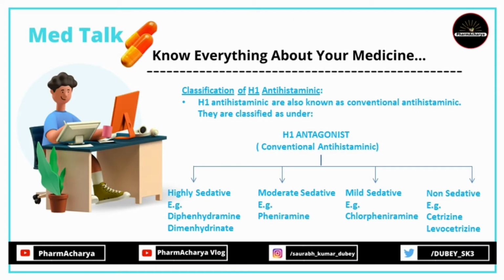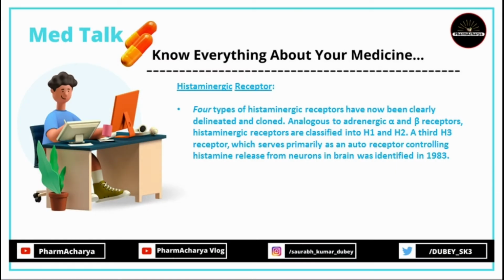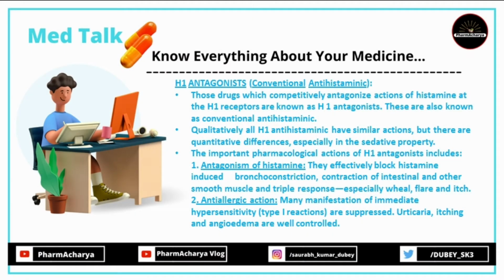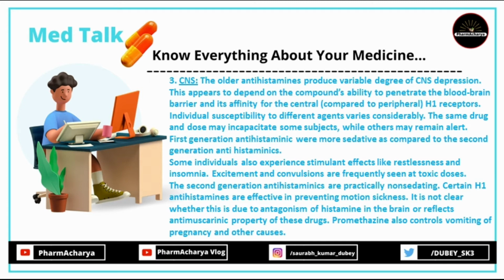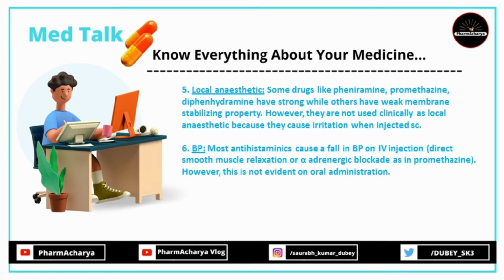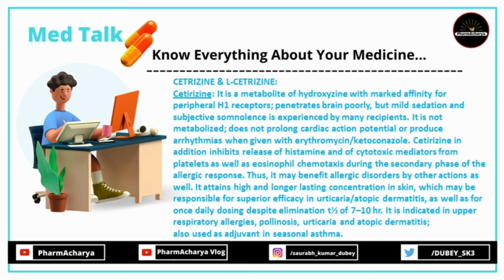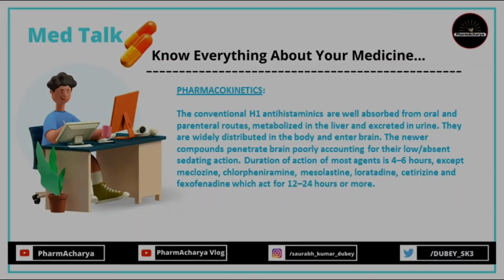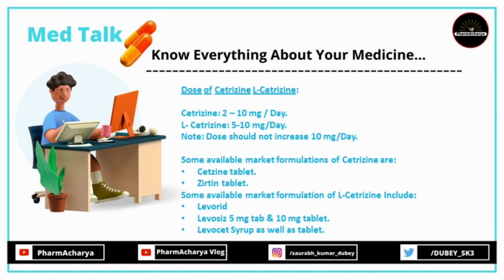MedTalk: Know Everything About Your Medicine | Episode:2 | PharmAcharya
Hello Everyone...
This is Saurabh from PharmAcharya...

About this Video:
In this video I have covered the following topics:
1. Cetirizine or levocetirizine
2. Classification of antihistamine drugs
3. What is Histamine
4. Synthesis Storage and Destruction of Histamine
5. Histaminergic Receptors
6. H1 Antagonist Drugs
7. Physical and Chemical Properties of Cetrizine and Levocetrizine
8. Pharmacokinetics and Pharmacodynamics of Cetrizine and Levocetrizine
9. Adverse effects and Side effects
10. Use of Cetirizine Tablet
11. Dose of Cetirizine Tablet

Timestamps:
00:00 Introduction
00:31 Classification of antihistamine drugs
01:10 What is Histamine
01:58 Synthesis Storage and Destruction of Histamine
02:37 Histaminergic Receptors
03:35 H1 Antagonist Drugs
07:13 Physical and Chemical Properties of Cetrizine and Levocetrizine
08:50 Pharmacokinetics and Pharmacodynamics of Cetrizine and Levocetrizine
09:27 Adverse effects and Side effects
10:33 Use of Cetirizine Tablet
11:18 Dose of Cetirizine Tablet

Put your views, how you fell about this video, just down in the COMMENT BOX.
If you have some suggestions, you can suggest by commenting yours one in the comment box.
SHARE the content with the needful either with your friend or family.

Once Again...Thank You...:)